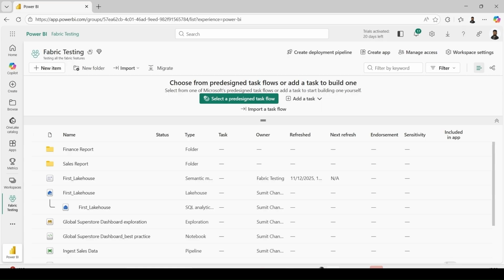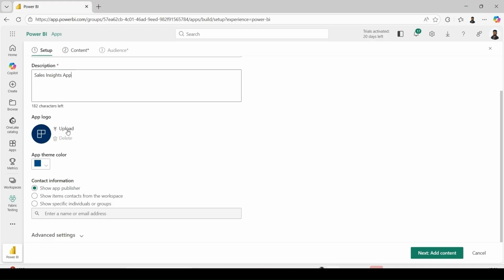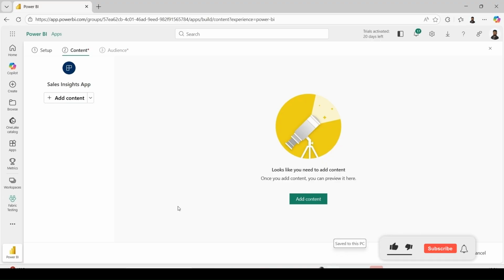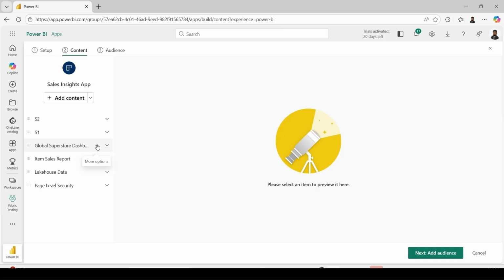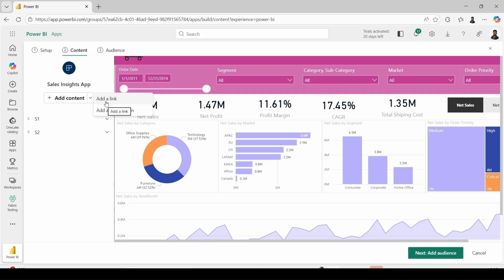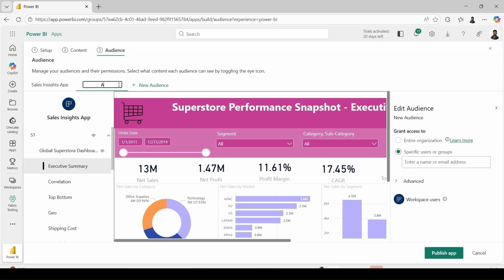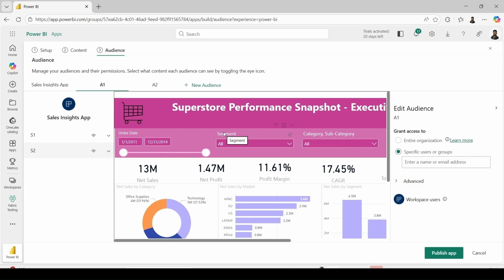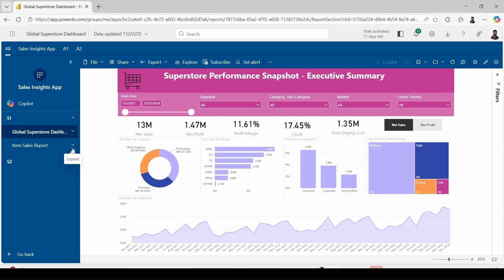The Surprising Truth About Power BI Apps Nobody Tells You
Stop Sharing Power BI Reports Wrong ❌ | Use Power BI Apps Instead!
Power BI Apps are the best and most professional way to share Power BI reports and dashboards with end users — but many people still don’t use them correctly.

In this video, I’ll walk you through:
✅ What Power BI Apps are
✅ Why you should use Apps instead of sharing reports directly
✅ Step-by-step process to create and publish a Power BI App
✅ Best practices for security & user access
✅ Real-world Power BI App example

Whether you’re a Power BI beginner, analyst, or business user, this tutorial will help you share dashboards confidently and professionally.

power bi app tutorial
power bi apps explained
how to create power bi apps
power bi app step by step
power bi sharing best practices
power bi dashboard sharing
power bi workspace vs app
power bi tutorial for beginners
power bi publishing reports
power bi service tutorial
microsoft power bi apps
power bi end user access
business intelligence power bi